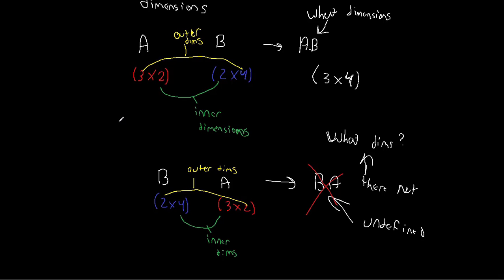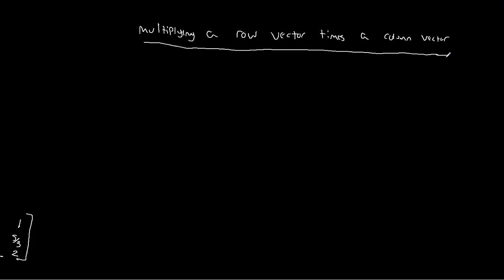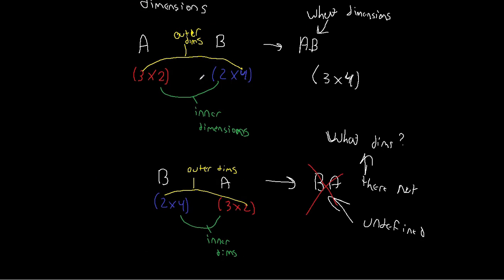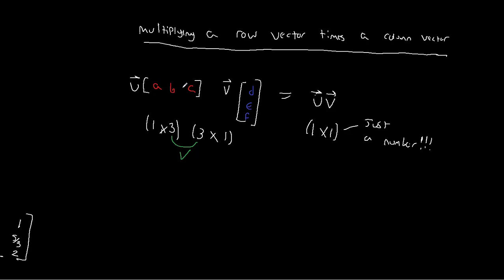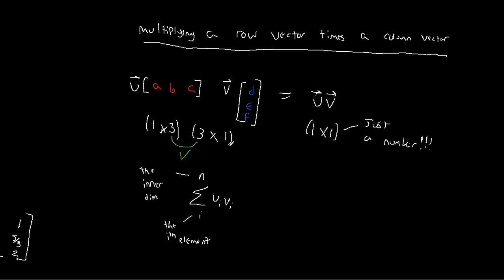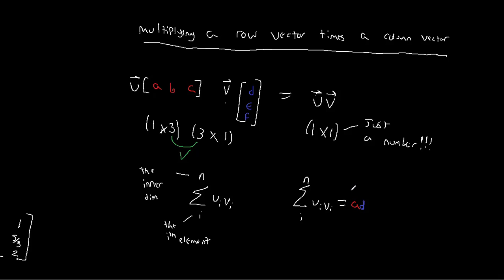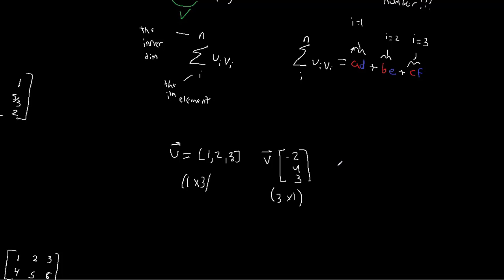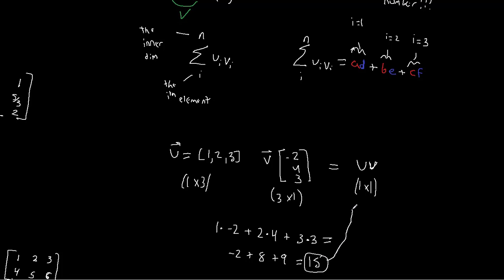Matrix multiplication conceptual part 2